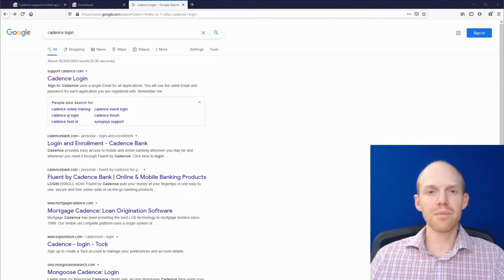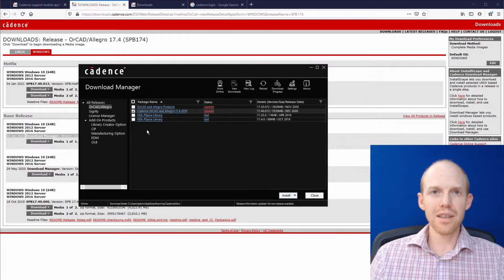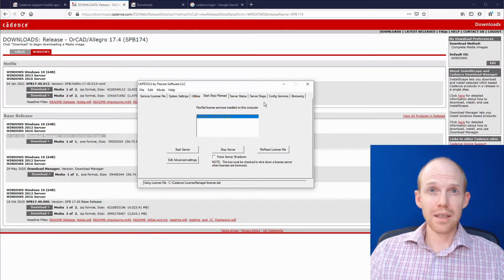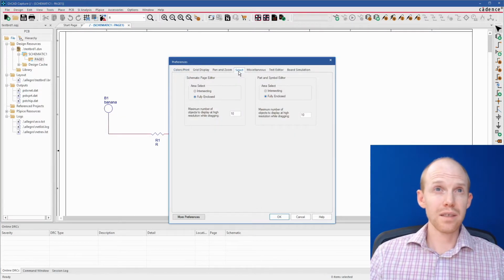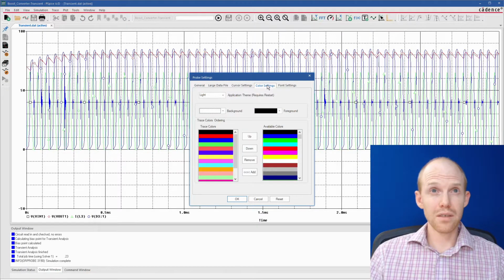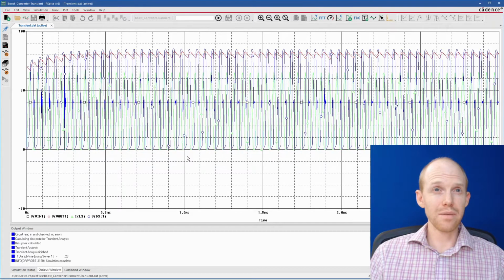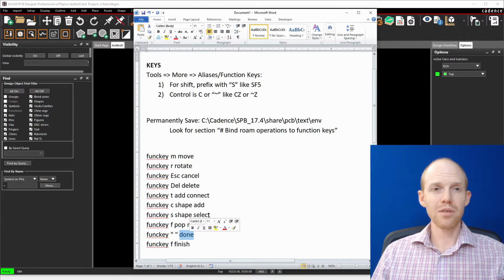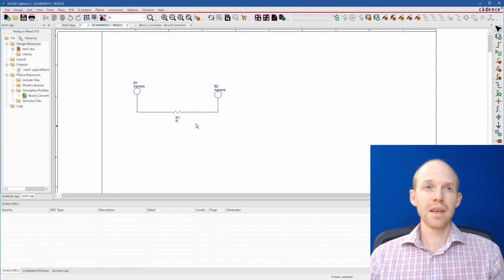Cadence OrCad 17.4 - Install, Setup & Customize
This video is the second in the Cadence OrCad 17.4 Series, going over how to:
0:00 Intro
0:10 Install OrCad (after you've bought a license)
2:45 Setup the license, fix licensing issues and quickly reload the license server for USB licenses
5:44 Setup custom colors in Capture
8:48 Setup custom colors in PSPICE
11:17 Setup custom shortcuts in the PCB editor